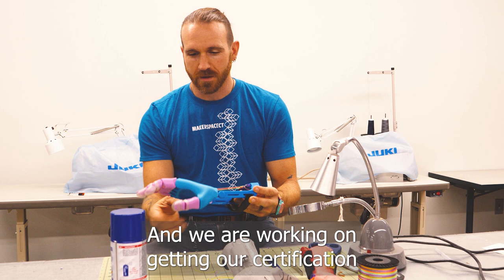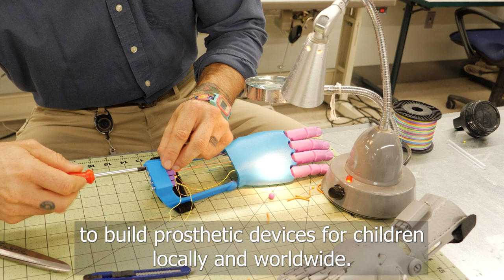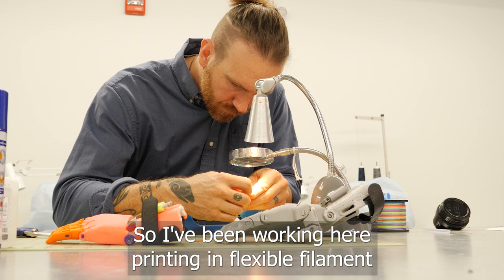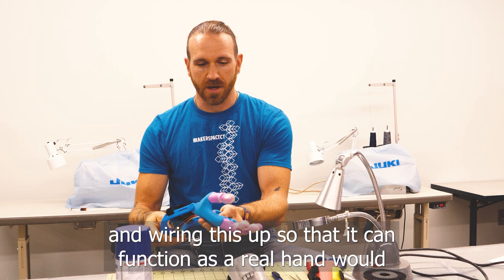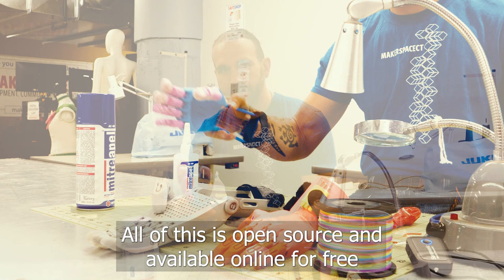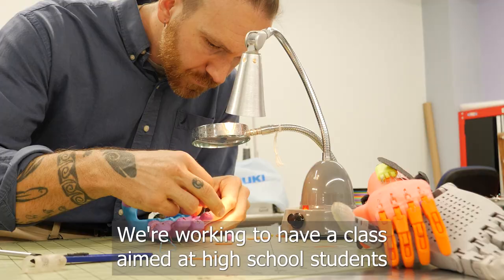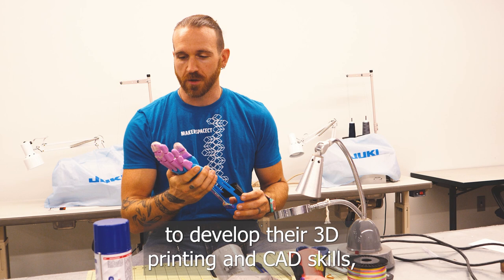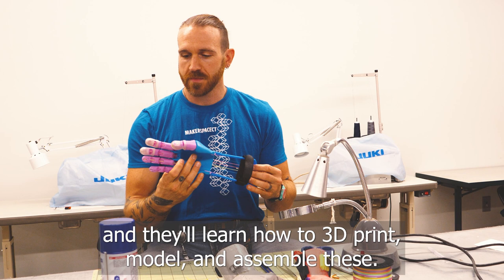Announcing MAKE’n'ABLE -- Launching in Hartford January 2023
BY YOUTH - FOR YOUTH
The e-NABLE Community is an amazing group of individuals from all over the world who are using their 3D printers to create free 3D printed hands and arms for those in need of an upper limb assistive device. They are people who have come together and collaborate on ways to help improve
the open-source 3D printable designs for hands and arms for those who were born missing fingers or who have lost them due to war, disease or natural disaster.

The e-NABLE Community is made up of teachers, students, engineers, scientists, medical professionals, tinkerers, designers, parents, children, scout troops, artists, philanthropists, dreamers, coders, makers and every day people who just want to make a difference and help to “Give The World A Helping Hand.”

WHY?
This designation allows MakerspaceCT to be a certified hub in the Hartford area to print, build, and deliver prosthetic hands to people in need.

This will improve the lives of amputees while concurrently teaching STEM skills to local students. Imagine the training these students will receive while experiencing the humbleness of giving a prosthetic to a peer in need.

THE STUDENTS
HIGH SCHOOL ages 14 - 18 and from all demographics in the Hartford region.

THE CURRICULUM
Students will learn the process of additive manufacturing, CAD design, and post processing while engaging in a meaningful project intent on helping those in need.

Through the support of the MakerspaceCT, Instructors utilizing the e-Nable online community students will work to get MakerspaceCT put “on the map”.

THE SCHEDULE
- 10 students meet 1 night a week for 3 hours ( 5:30p-8:30p) for 8 Weeks
- 24 hours of project-based development at the MakerspaceCT tech lab - downtown Hartford includes meals, materials, and take-home projects.

TWO COHORTS, STARTING JANUARY 2023

TEAM YELLOW is Mondays 5:30pm-8:30pm, January 9th through March 6th. (The second class will be on a Tuesday because of Martin Luther King Jr. Day.)

TEAM GREEN is Wednesdays 5:30pm-8:30pm, January 12th through March 8th